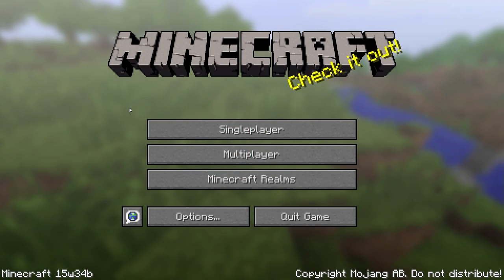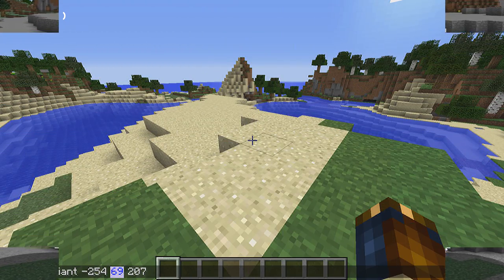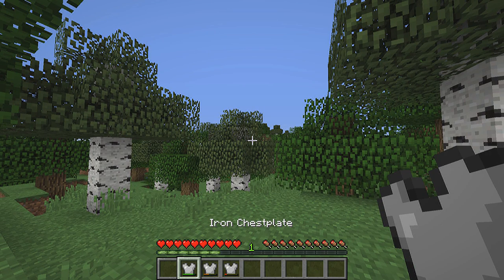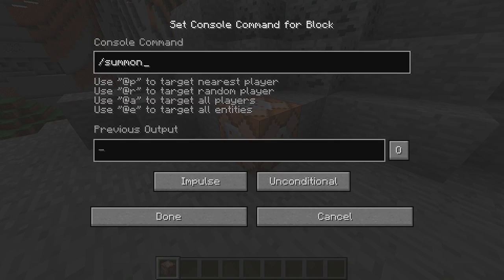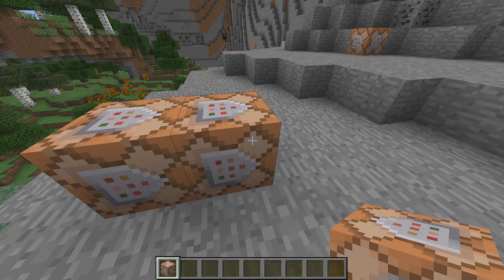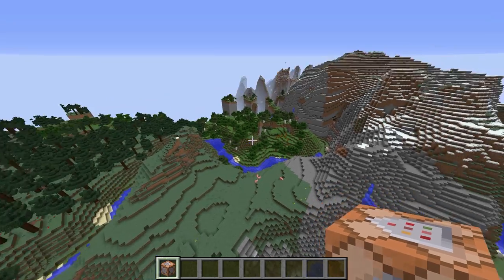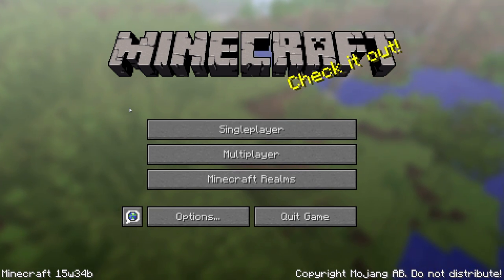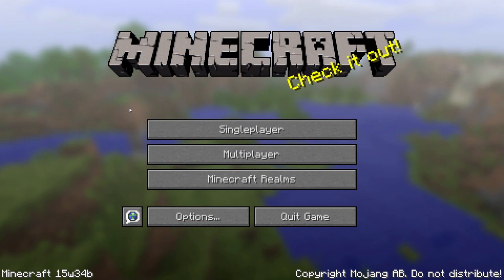What's New in Minecraft Snapshot 15w34b?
Today Mojang released Minecraft snapshot 15w34b - a snapshot for the "Combat Update" 1.9 development of Minecraft! This one contains a new command block feature - conditional command blocks, and tab-completion! It also features a damage indicator, attack speed attributes as well as a few bug fixes.

If you want to play this snapshot, edit your profile in the minecraft launcher and check the "use development versions (snapshots)" checkbox.  Keep in mind that snapshots are unstable - they can break your world if you are unlucky - keep backups!

Want an update for tomorrow's snapshot (if there is one)? I will be away, so I recommend Xisuma